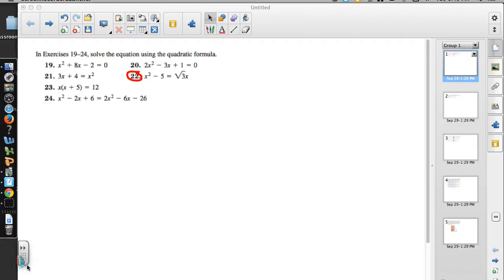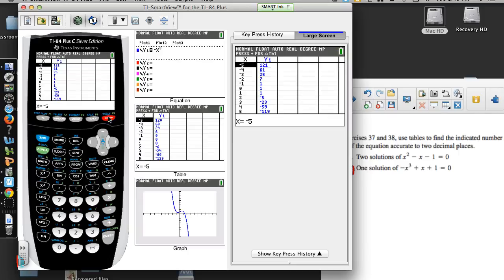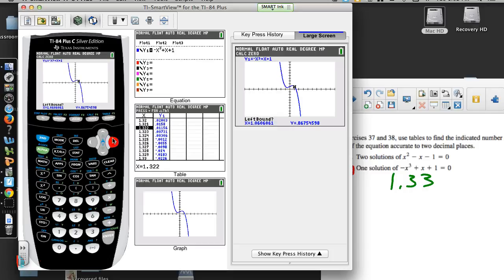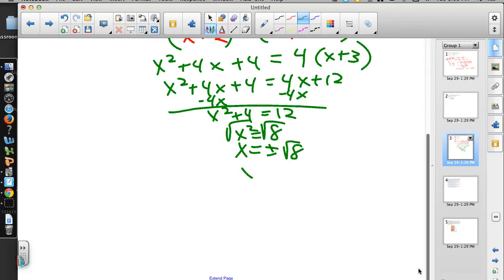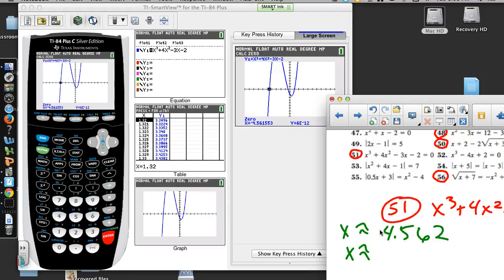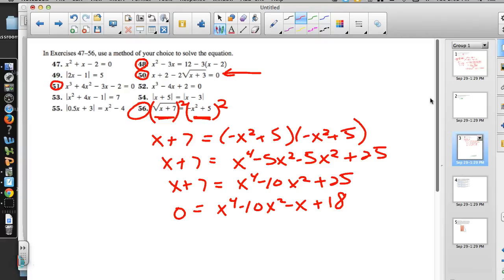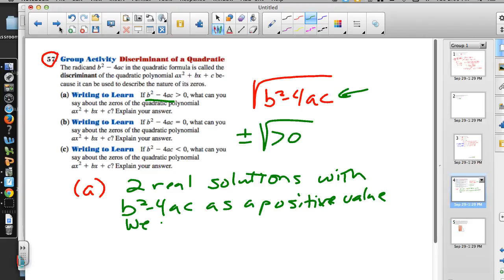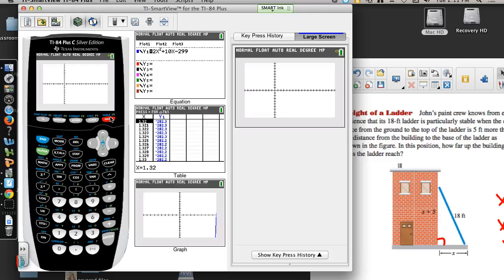PreCalculus P-5 Day 2